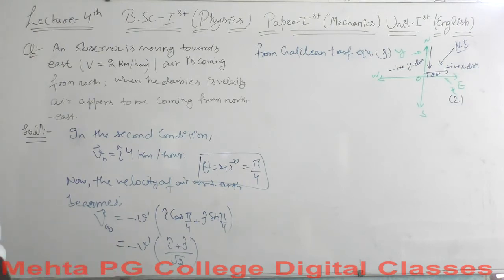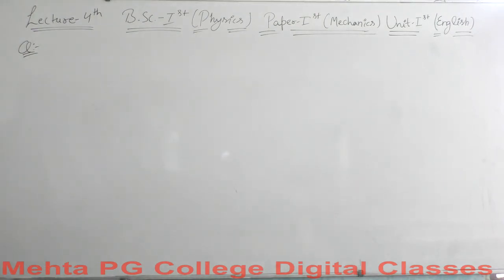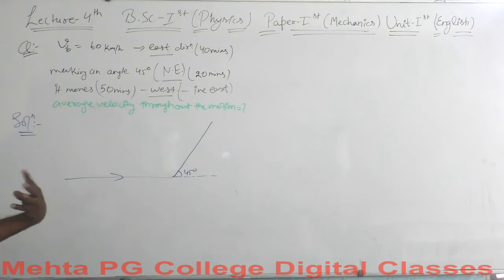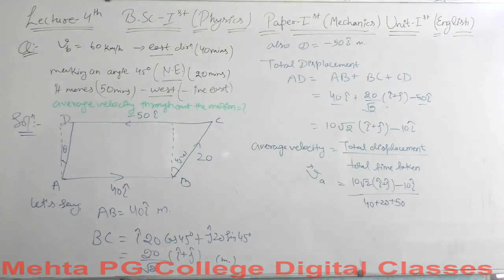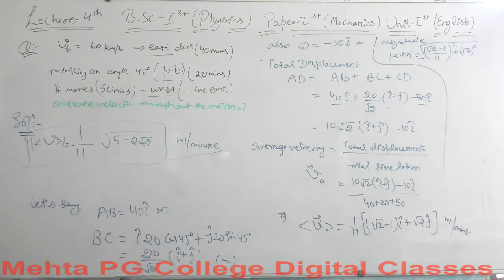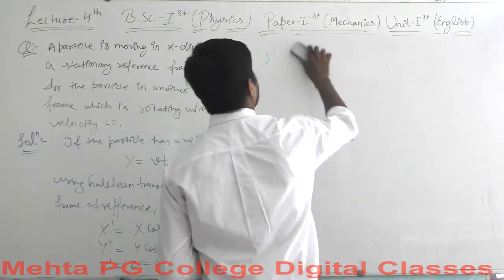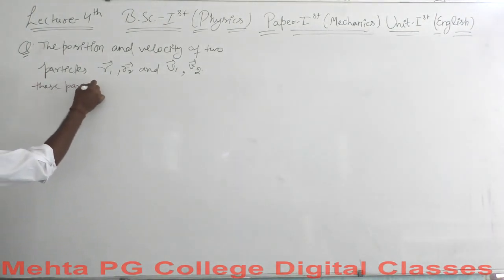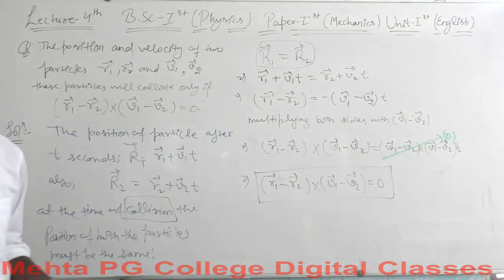B.SC PART- I YEAR (MECHANICS) (ENGLISH MEDIUM)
NEWTONIAN RELATIVITY 4